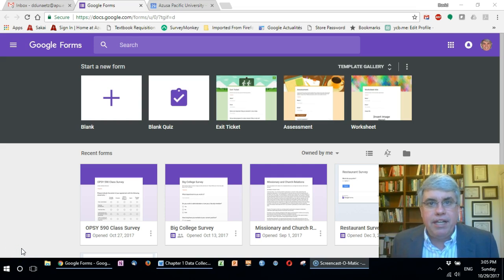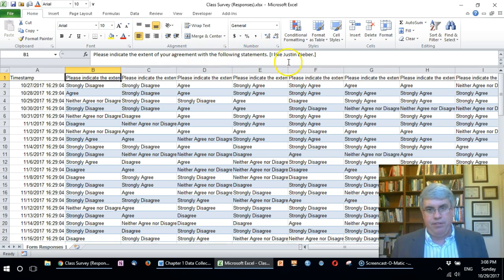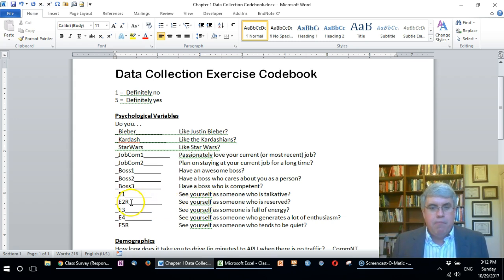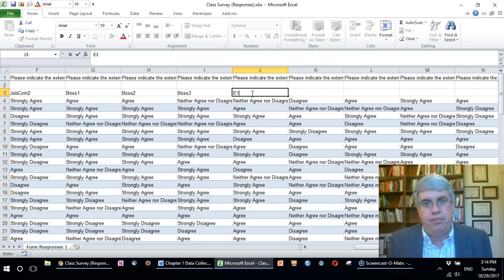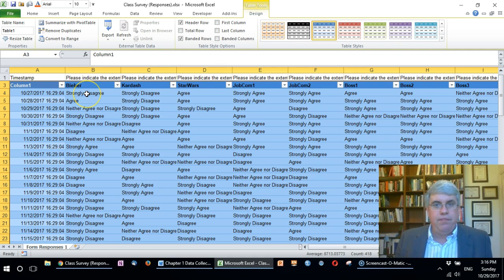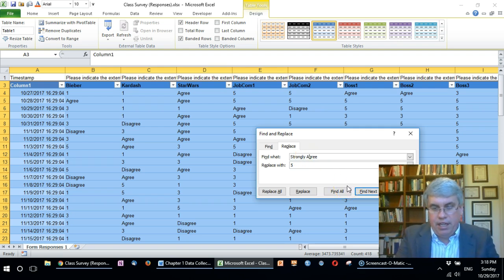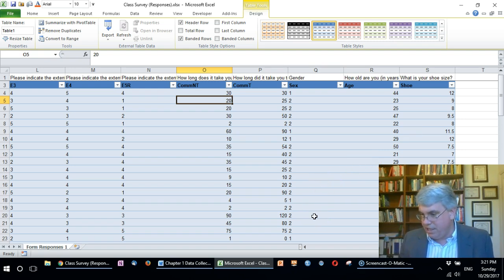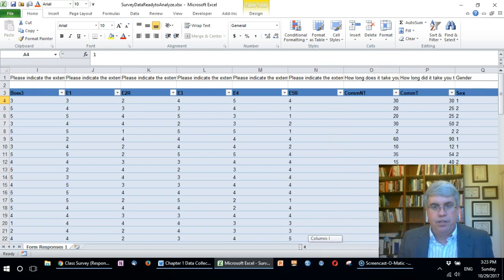How to Download & Prepare Survey Data for Analysis in Excel